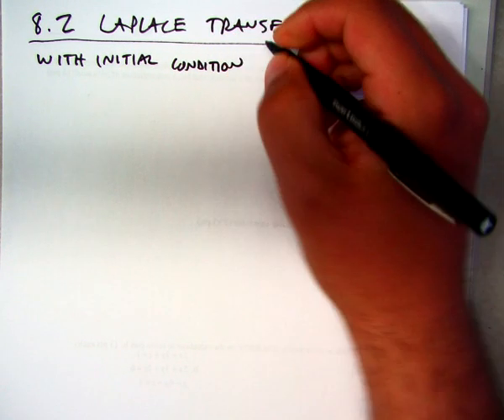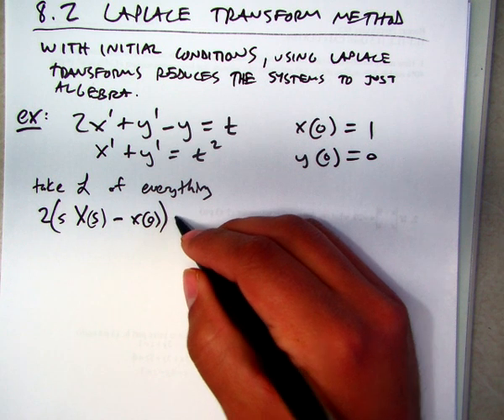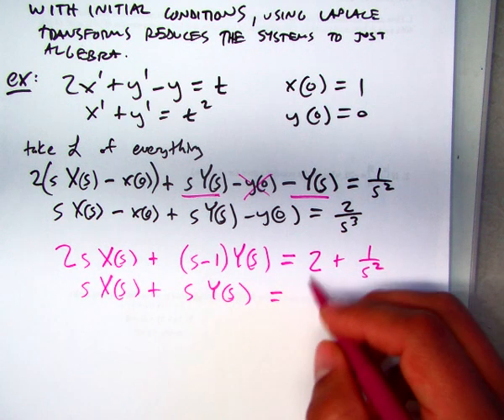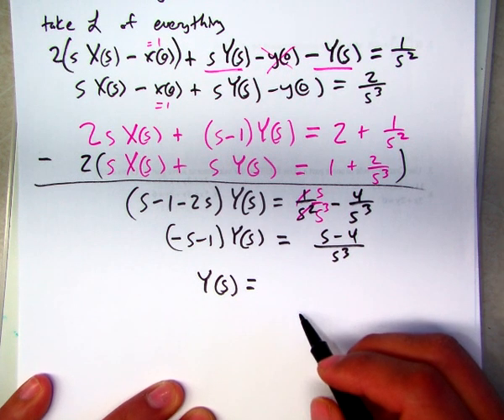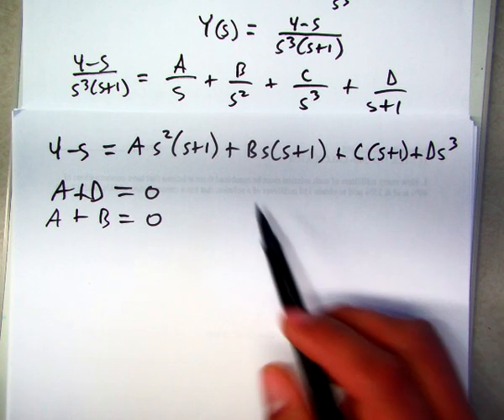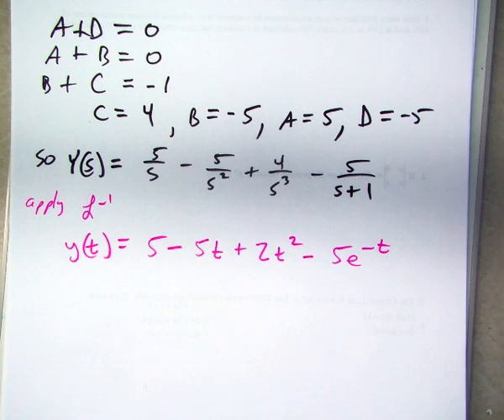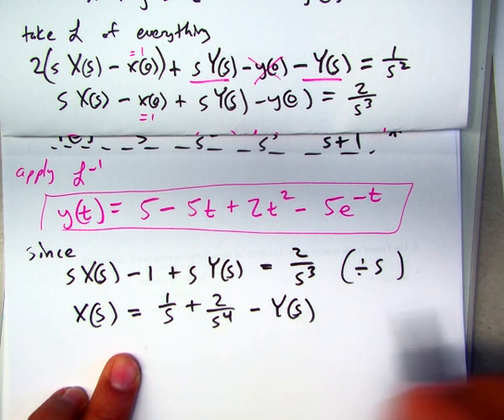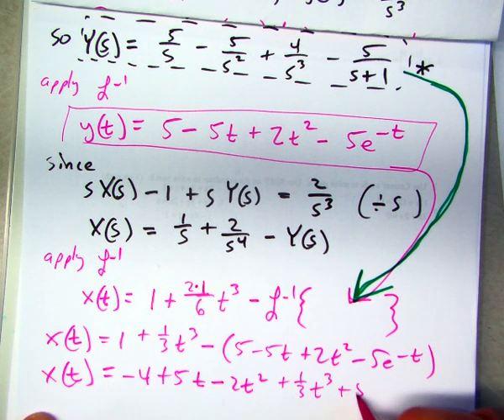8.2 Using Laplace transforms to solve a system of DE